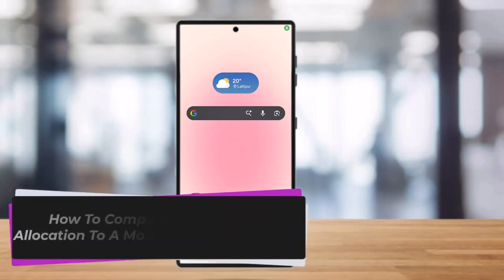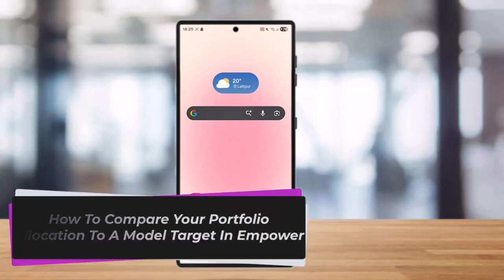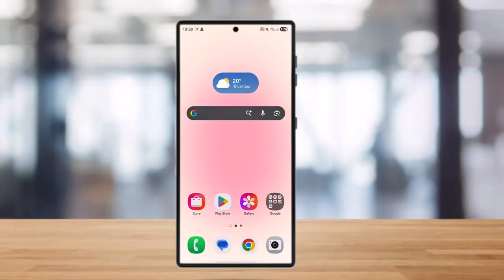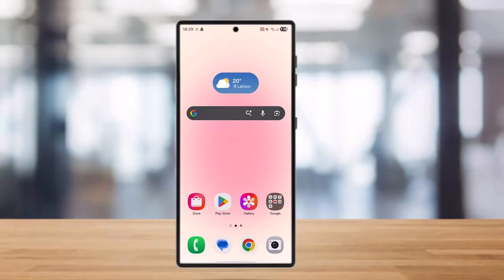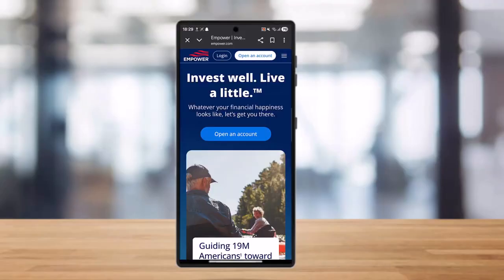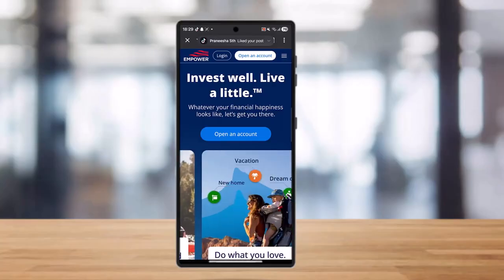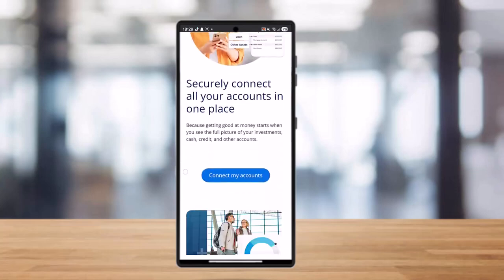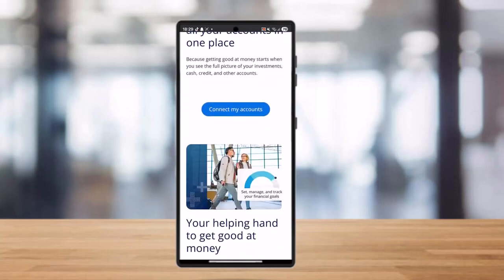How To Compare Your Portfolio Allocation To A Model Target In Empower !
In today’s video, we’re going to break down how you can compare your portfolio allocation to a model target in Empower. This feature helps you understand whether your current investment mix aligns with your financial goals, risk tolerance, and long-term strategy. So without wasting much time, let’s get straight into the video.

The first step is to determine your current portfolio allocation inside Empower. Once you open the app or dashboard, Empower automatically categorizes your assets—such as stocks, bonds, cash, and alternatives—giving you a clear breakdown of your current percentages. This is your foundation for comparison.

After understanding your current allocation, the next step is defining your target model. Your target allocation might be based on your financial advisor’s recommendation, Empower’s model portfolios, or your own investment strategy. Set your ideal percentage mix for each asset class so you know exactly what you’re aiming for.

Now you can perform a side-by-side analysis. Empower makes it easy to visually compare your current allocation with your target model. This helps you quickly identify where you are overweight or underweight. You can also assess performance trends and risk levels to understand how your deviations may affect your financial goals.

Finally, you can rebalance your portfolio to align it with your target model. Empower helps you monitor these changes over time so you stay on track. With regular reviews and smart adjustments, you can maintain a balanced, goal-focused investment portfolio.